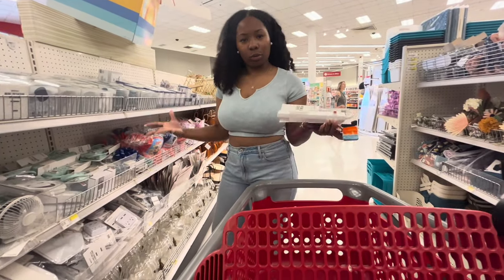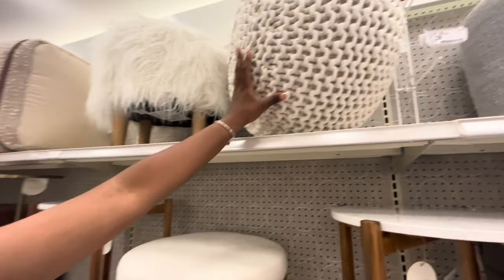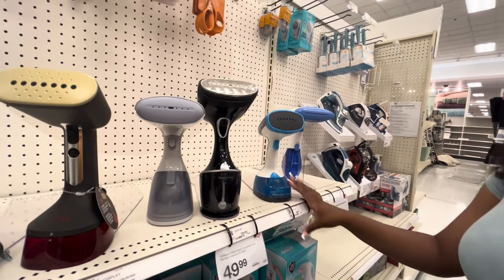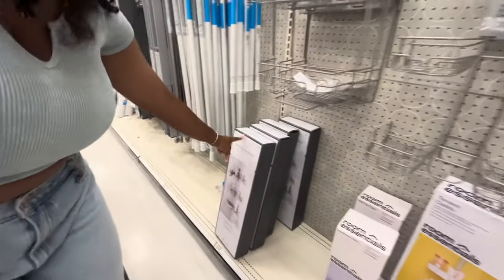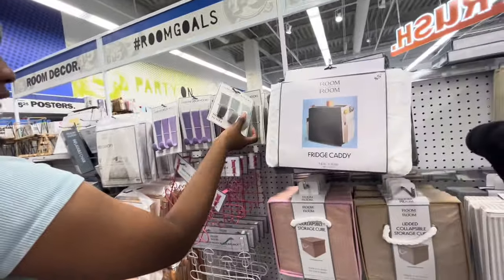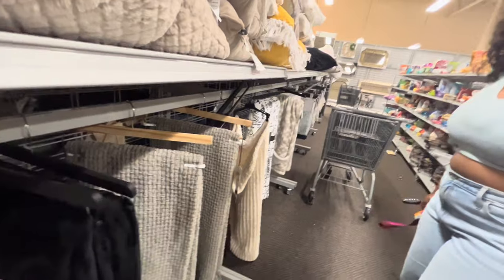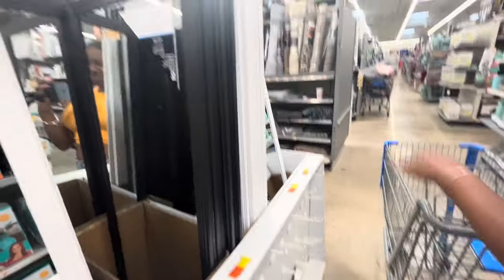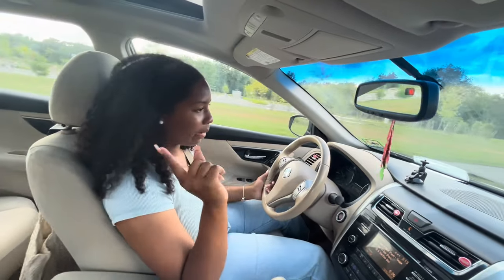Come Dorm Shopping With Me || room decor, bedding, bathroom decor, etc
Hey guys, thank your for watching and hope you guys enjoyed. It's honestly sureal that I'm a junior, and school starts in a few weeks. This is only part I of the Dorm Shopping series. Keep an eye out for part II. Dont forget Jesus loves you and so do I 🤍

Sub Count: 124 Loveee you guys !